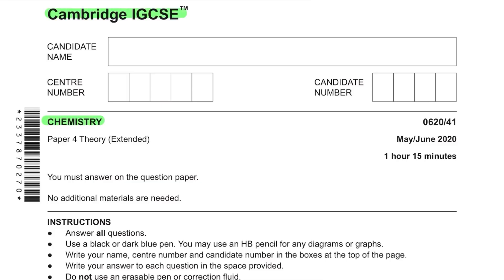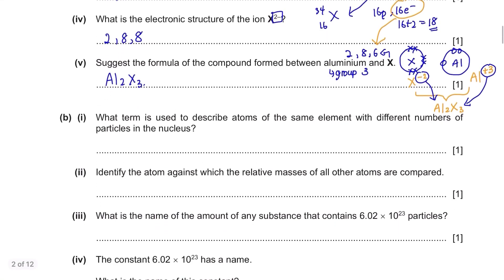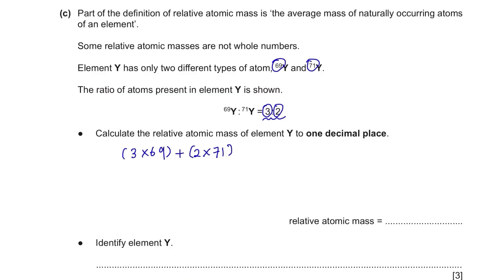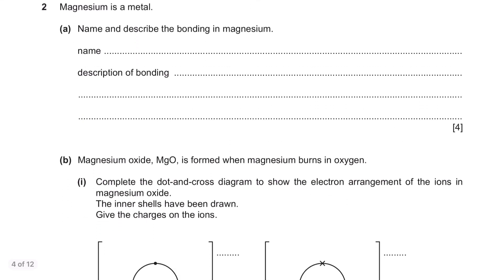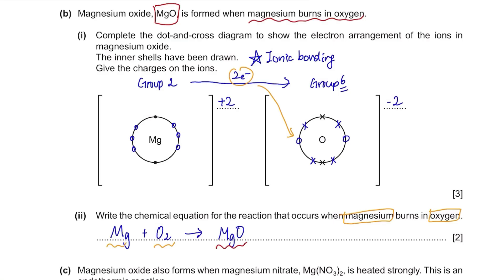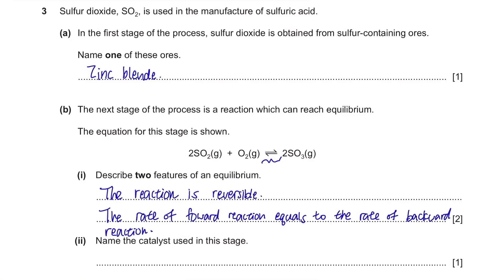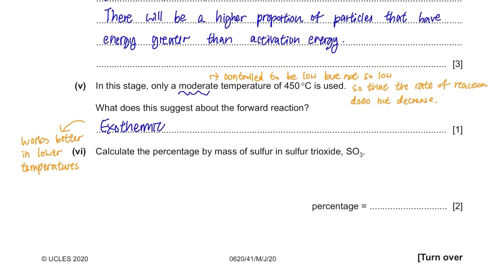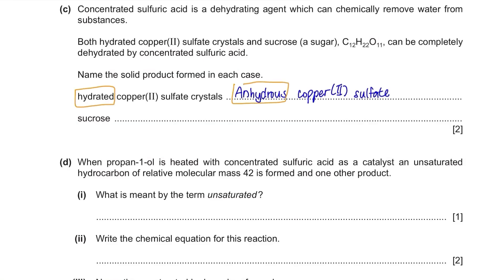IGCSE Chemistry Paper 41 - May/June 2020 - 0620/41/M/J/20 (Q1~3) SOLVED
Cambridge IGCSE Chemistry Past Paper 0620/41/M/J/20 Solved/Model Answer
May/June 2020 IGCSE Chemistry Paper 4 Solved & Model Answer

Hey guys :)
This is the solved version of IGCSE Chemistry May/June 2020 Paper 4 with detailed explanations. I'll reply asap!! :3